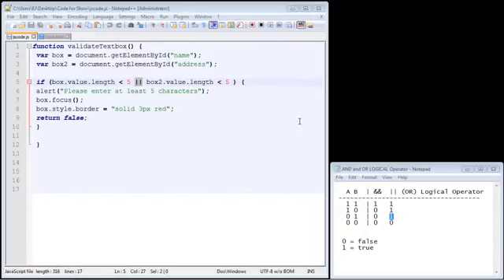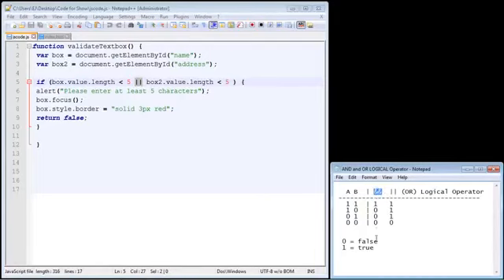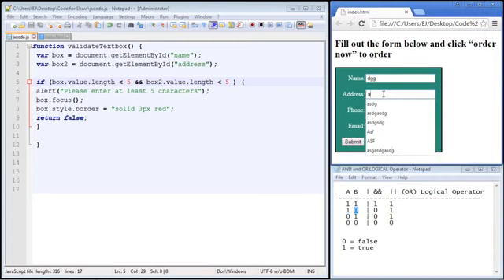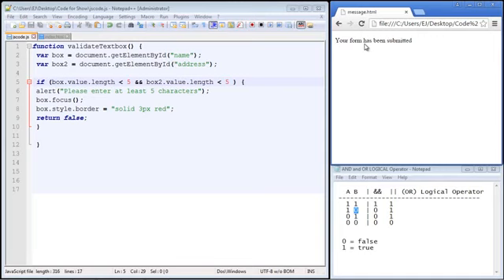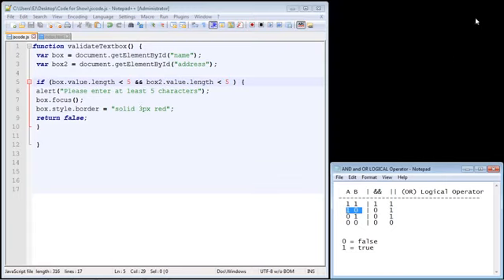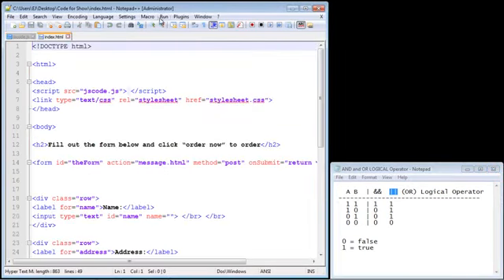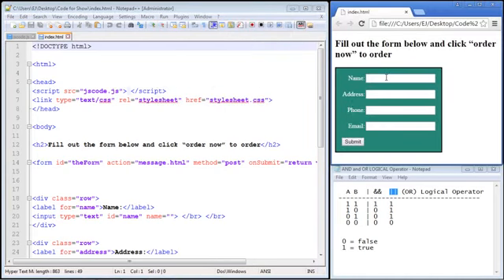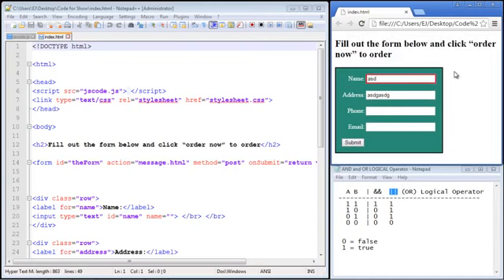47 JavaScript Tutorial for Beginners 47 Form Validation Part 5 | Computer Monk 🔴